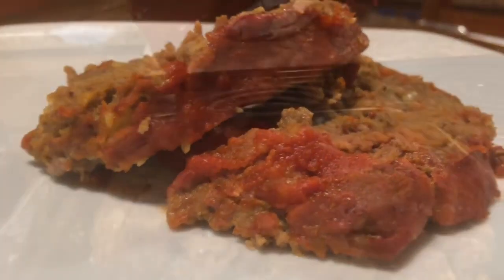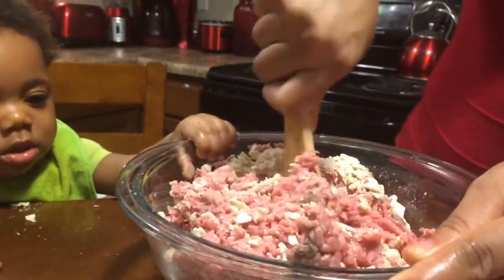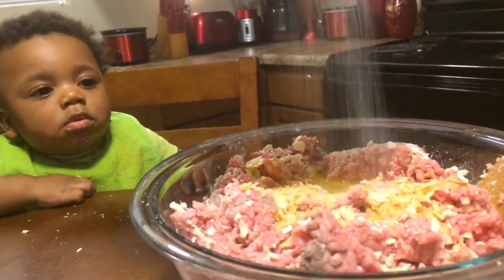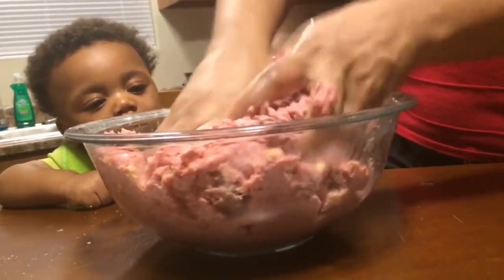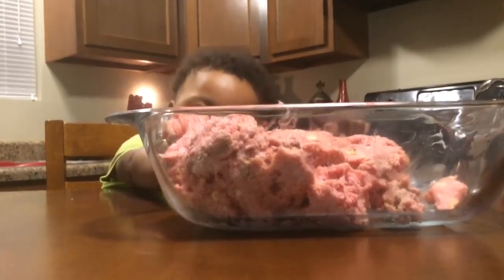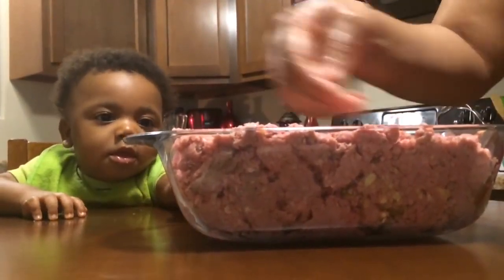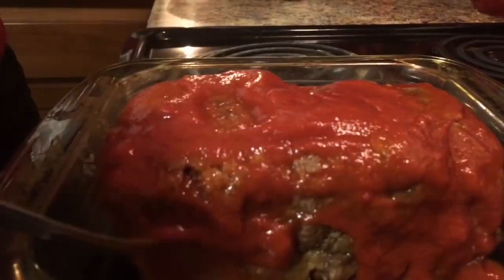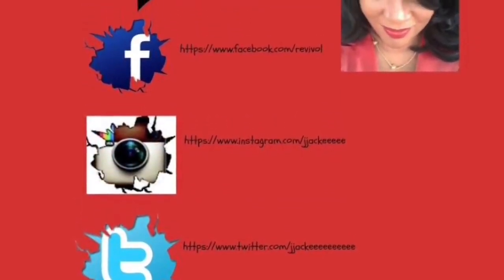Hi, Juicy Meatloaf.